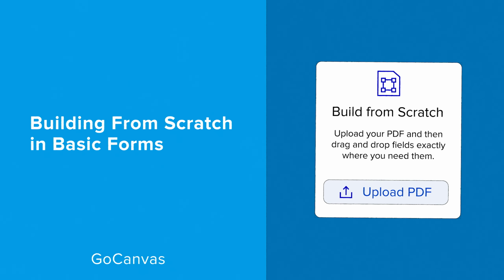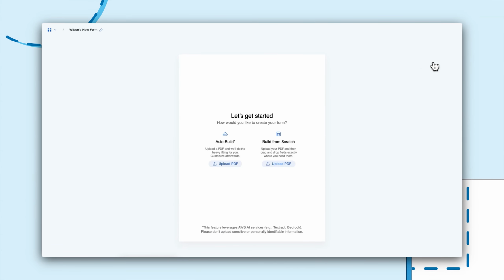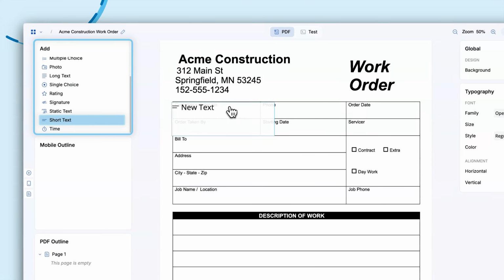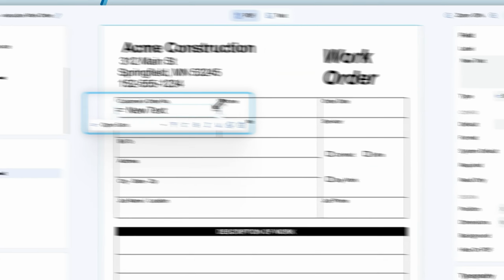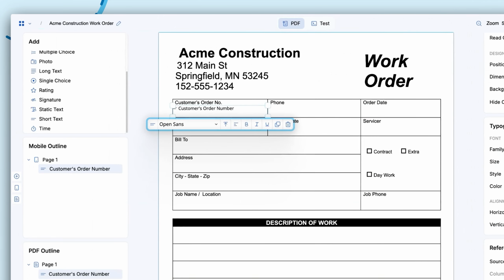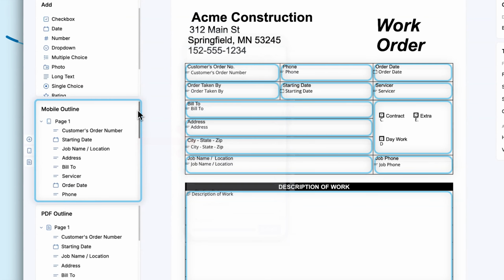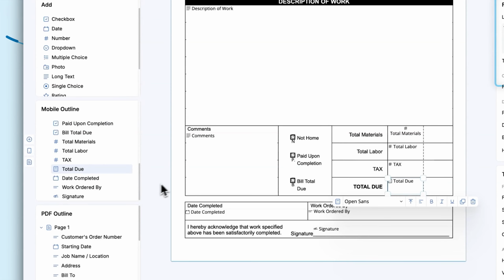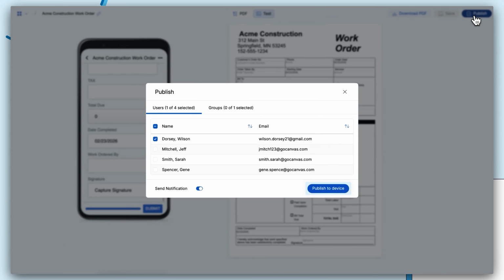GoCanvas | Build from Scratch in Basic Forms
In this video, you'll learn how to create a Basic Form from an existing PDF by manually placing and configuring fillable fields. We'll cover adding fields to your document, updating field settings, organizing the mobile form experience, testing your form, and publishing it for your team to use.

CHAPTERS
0:00 - Uploading Your PDF and Starting from Scratch
0:45 - Placing and Customizing Form Fields
2:02 - Optimizing the Layout for Mobile Users
2:58 - Testing and Publishing Your Form

This video is part of the Getting Started with GoCanvas video series. To continue learning, check out our "Working With Fillable Fields in Basic Forms" video to learn how different field types work and how to configure them for your forms.

GoCanvas part of the Nemetschek Group is an all-in-one digital solution that helps businesses connect their office and field teams. From inspections and work orders to daily reports and invoicing, GoCanvas helps digitize paper-based processes, improve visibility, and streamline operations so teams can spend less time on paperwork and more time getting work done.